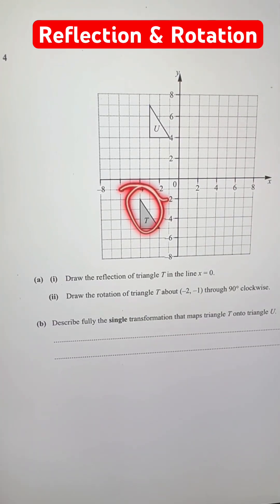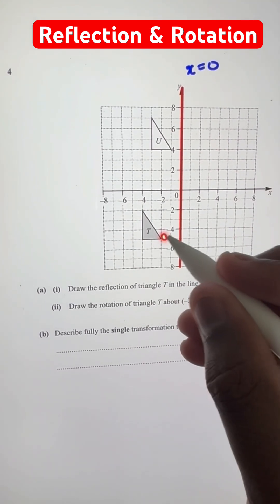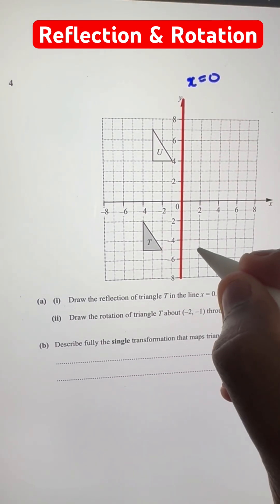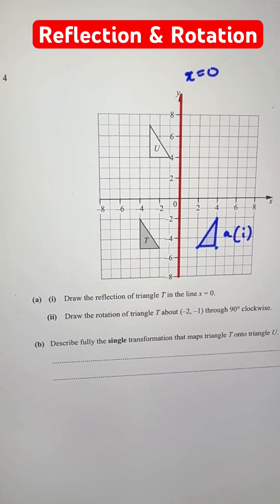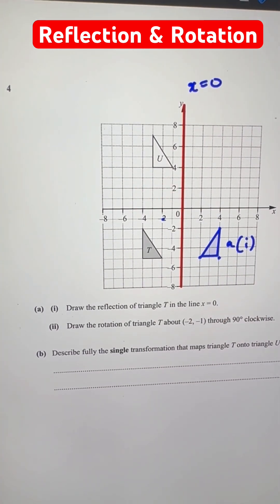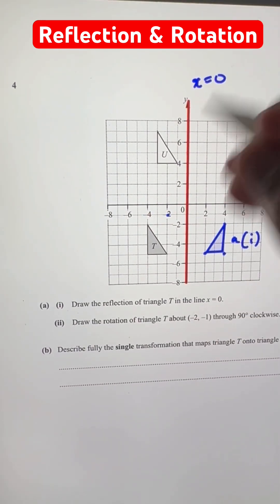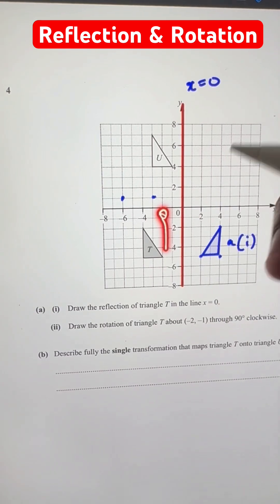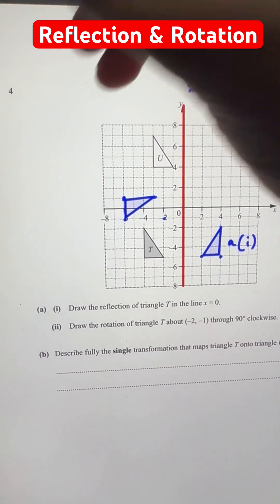0580/04/SP/20 | Q4 (a) | Cambridge IGCSE Math extended Specimen Paper 4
0580/04/SP/20 | Q4 (a) | Cambridge IGCSE Math extended Specimen Paper 4